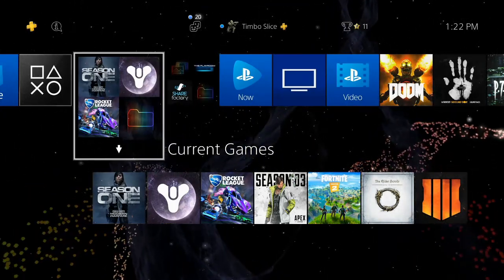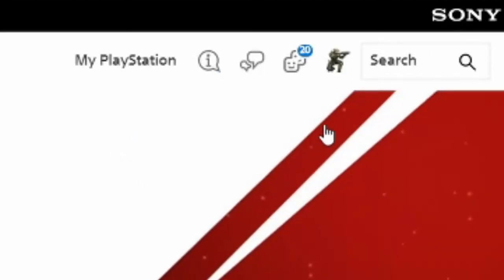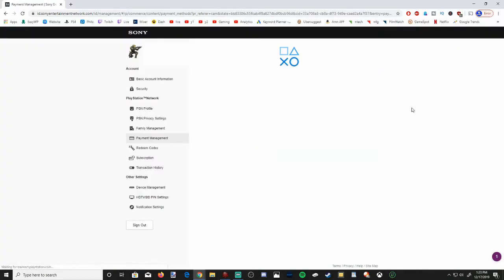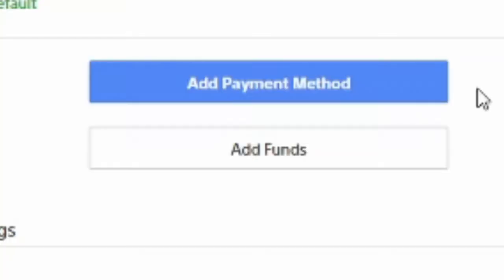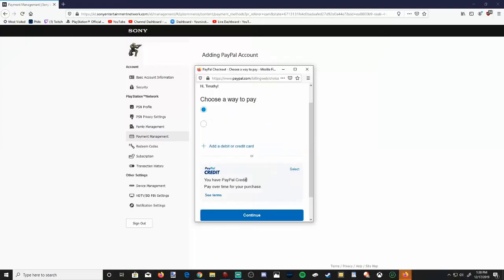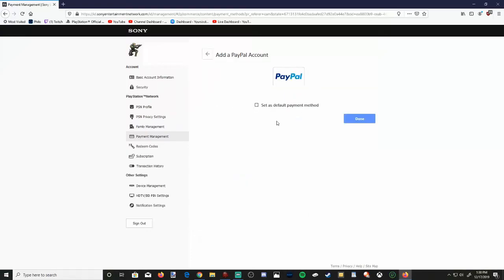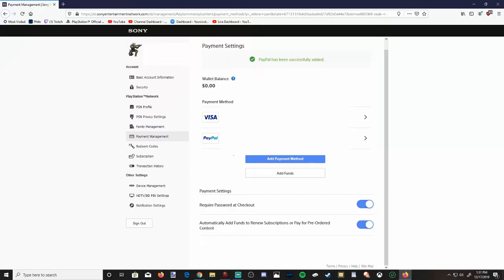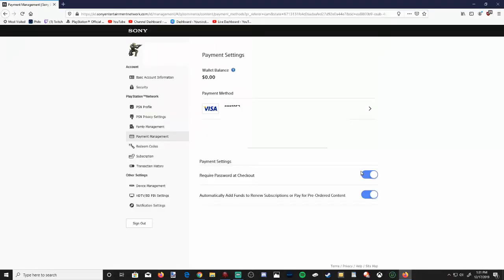How to Fix Paypal Errors when Adding it to PSN Payment Methods (Best Method)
Are you having problems trying to add Paypal to your PS4 Payment Methods??? When I tried to add Paypal to my PS4, I got an error message saying my Email and Pssword are incorrect. To fix this Paypal error on the PS4, the best method to fix it is going to playstation dot com and going to account management than go to payment management. This will allow you to add paypal to your PSN on the PC or Phone.

This is so much easier than the PS4 and quicker! This will bypass the PS4 and allow you to add paypal to your PSN payment methods. If you want to delete paypal from your PSN payment methods, simply select it and there will be an option that will allow you to remove it from the PS4. ...